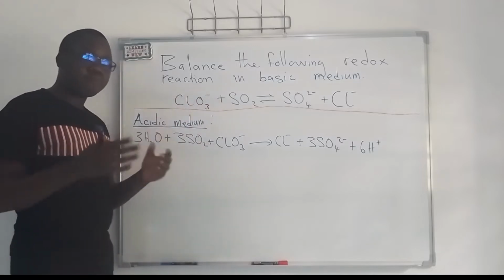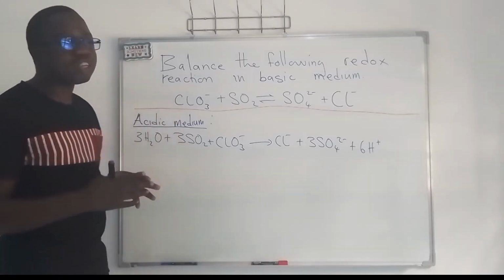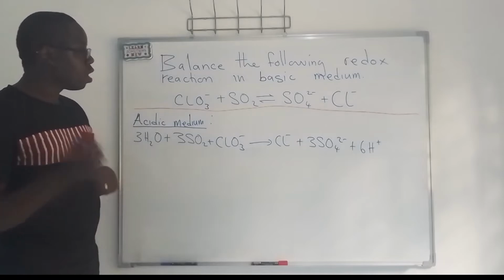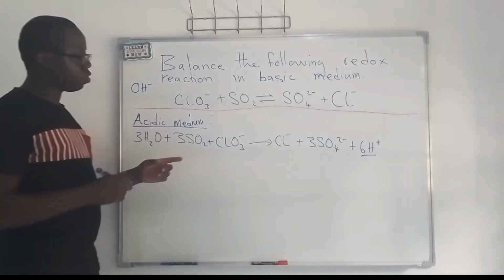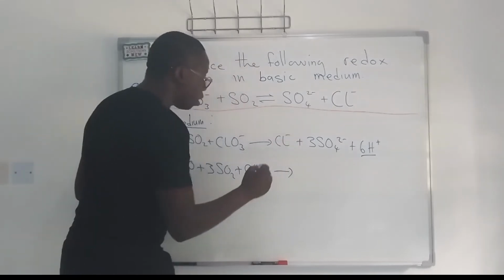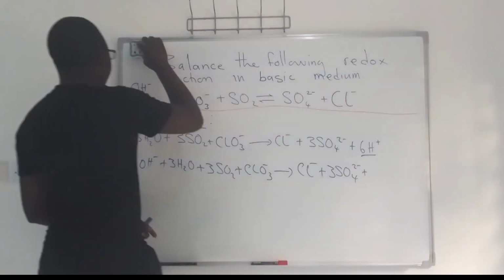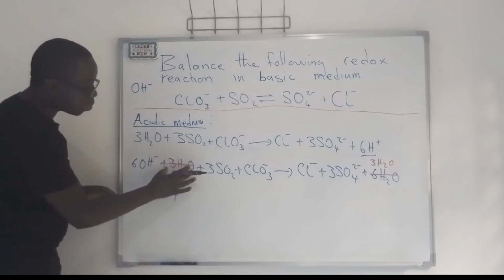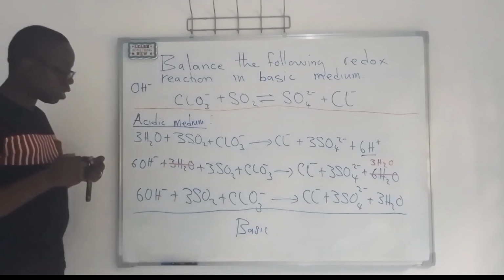Some Basic Concepts of Chemistry| A LEVEL CHEMISTRY. Balancing a Redox reaction in Basic medium.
A LEVEL CHEMISTRY. Balancing a Redox reaction in Basic medium.